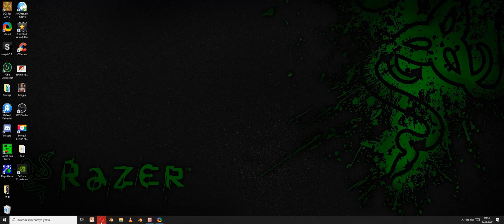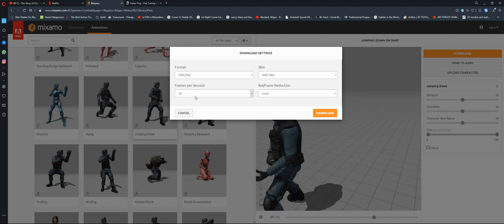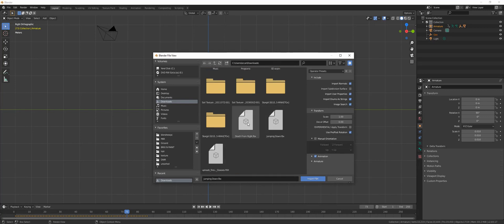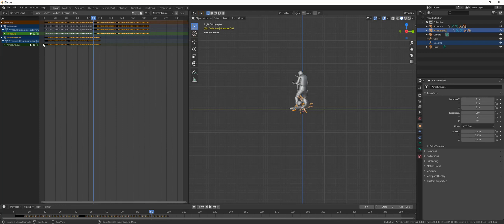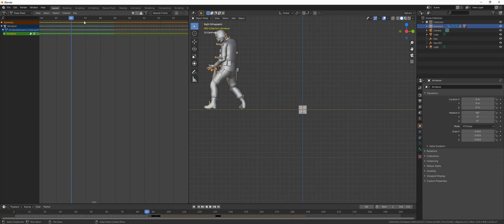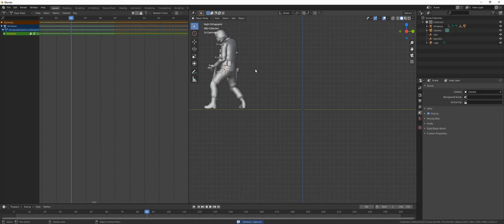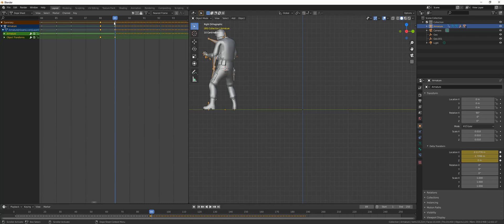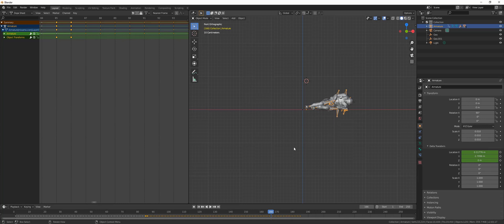How to Use Multiple Mixamo Animations in Blender!!!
Made by: Mussa Silika

Mixamo is a useful tool with animations that can be easily imported into Blender

In this tutorial, learn how to merge multiple animations together to create multiple movements within the same model